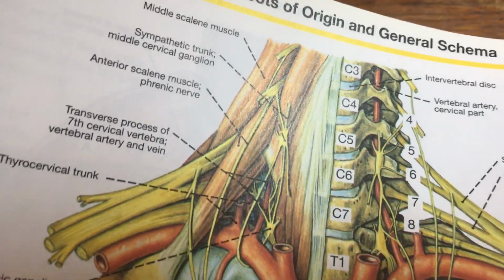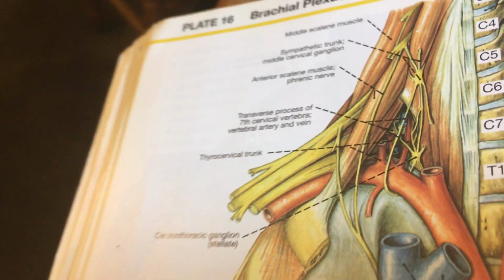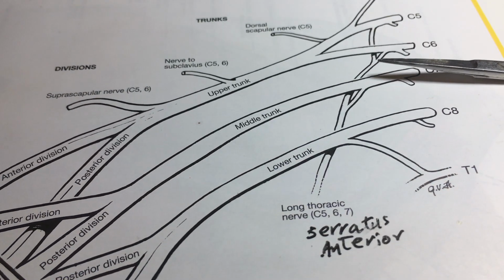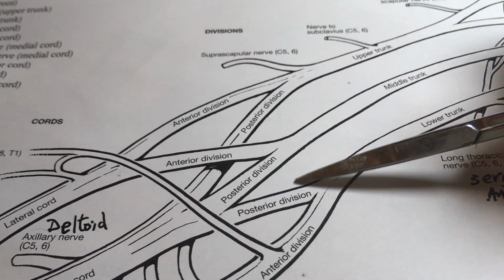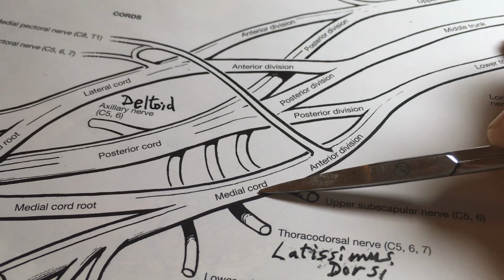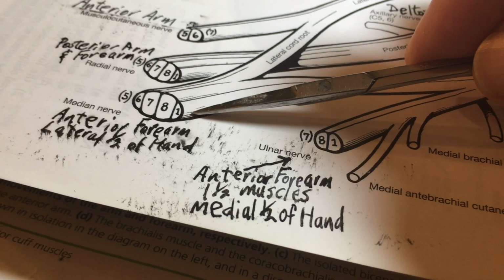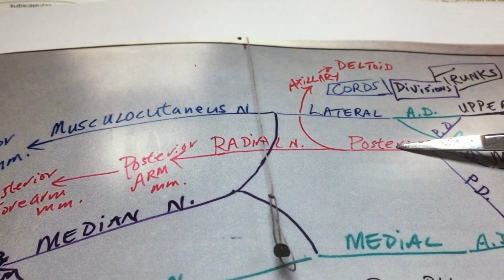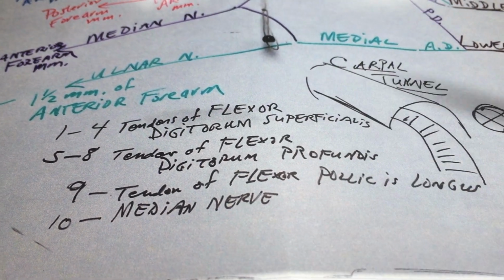Muscles Upper Extremity Part 4